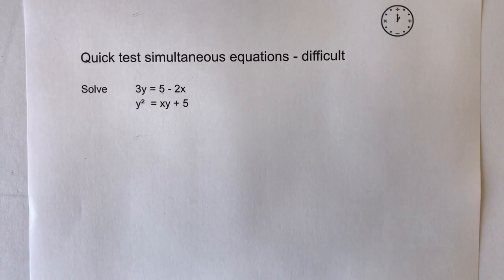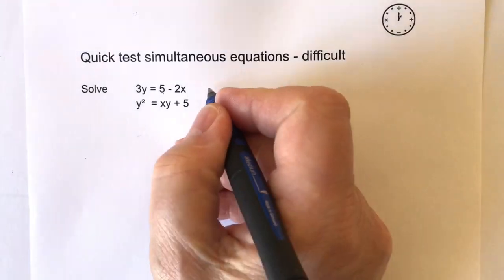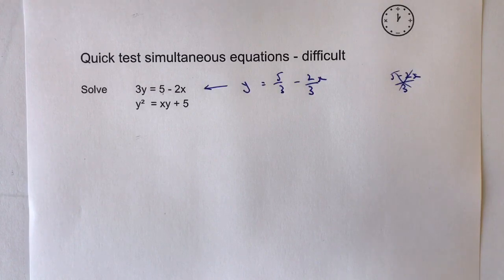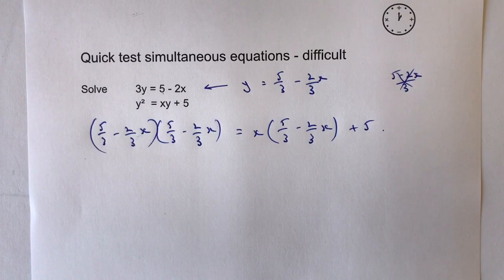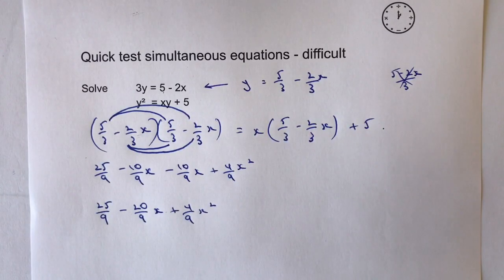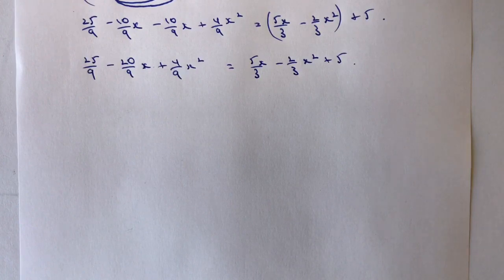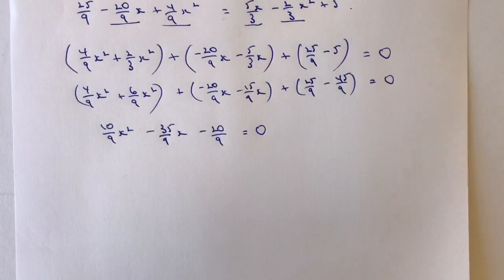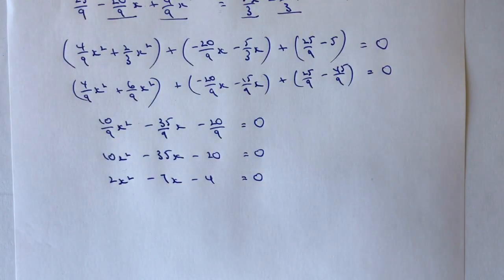Simultaneous equations GCSE maths - grade 7+ quite difficult.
This video is all about ratio and is aimed at around grade 4 GCSE Maths.

Solve

3y = 5 - 2x

Ysquared = xy +5

(Or y^2 = xy + 5)